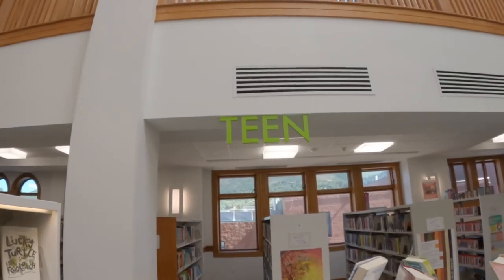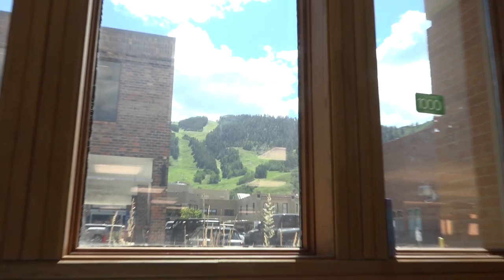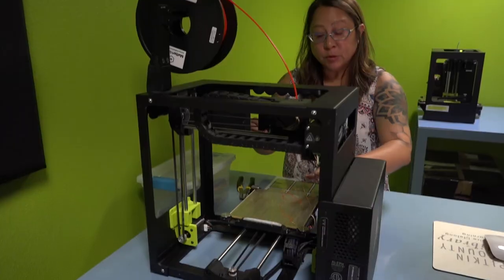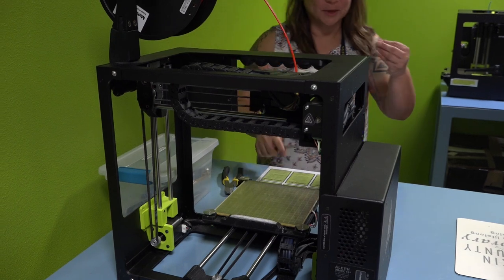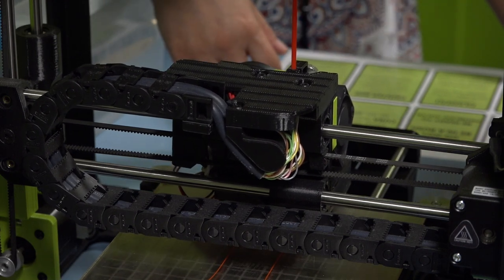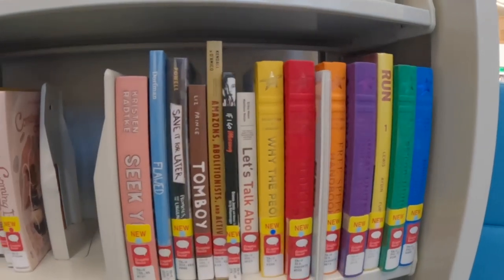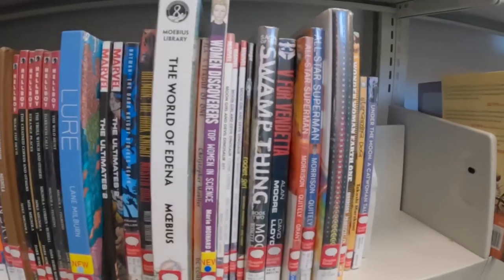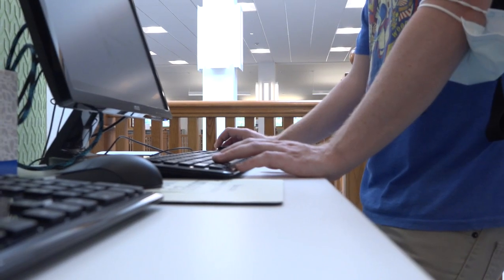2022 Aspen Film Camp - Pitkin County Library Teen Council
A Film by Andrew "Danger" Miller.

This film tells the story of programs available at the Pitkin County Library.

An Aspen Young Filmmaker Camp Production
Summer, 2022